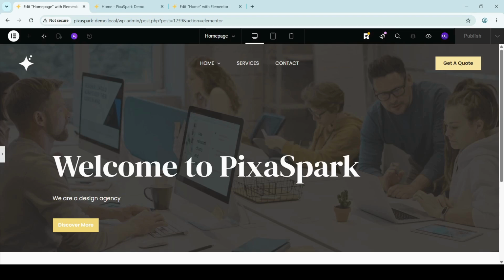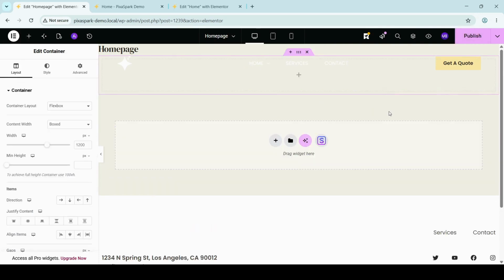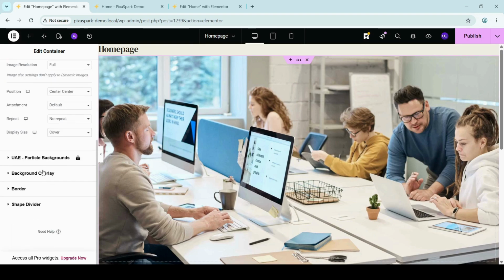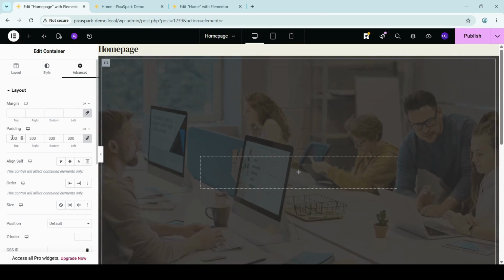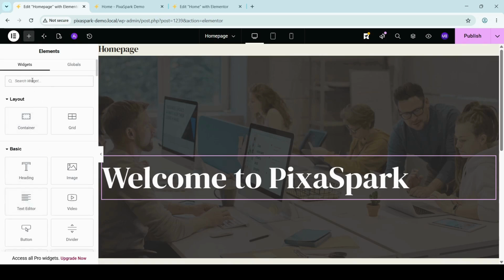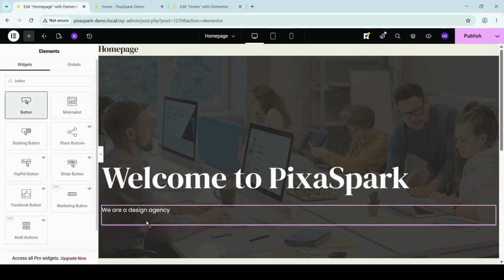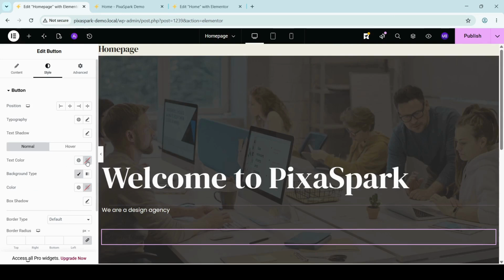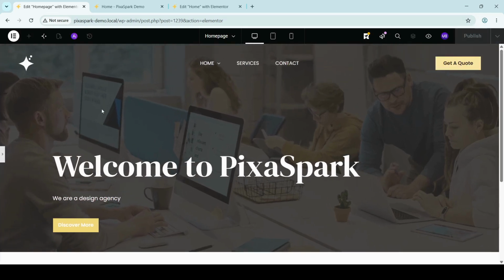How to Create a Stunning Hero Section in WordPress (Step-by-Step Tutorial 2026)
Want to create a modern and professional Hero Section for your WordPress website?

In this beginner-friendly WordPress tutorial, I'll show you exactly how to design a beautiful hero section using the Astra Theme and WordPress—no coding required.

You'll learn how to create a clean landing page that grabs attention and encourages visitors to take action.

✅ In this tutorial you'll learn:

Create a professional hero section
Add a background image
Write compelling headlines
Add call-to-action buttons
Improve spacing and layout
Make your website look modern

Whether you're building a business website, portfolio, agency site, or personal website, this tutorial will help you design a homepage that looks professional.

👇 Watch the complete WordPress Beginner Series:

✔ Install Astra Theme
✔ Import Starter Templates
✔ Create Navigation Menu
✔ Create Contact Form
✔ Design Contact Page
✔ Create About Us Page
✔ Create Hero Section